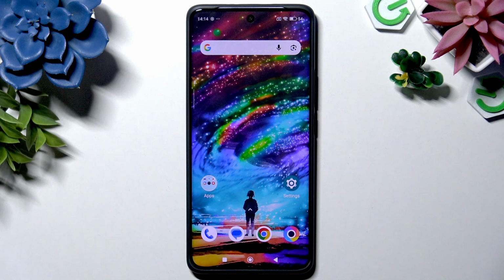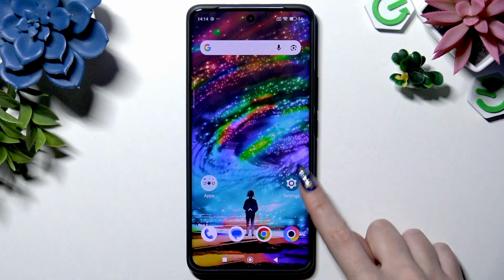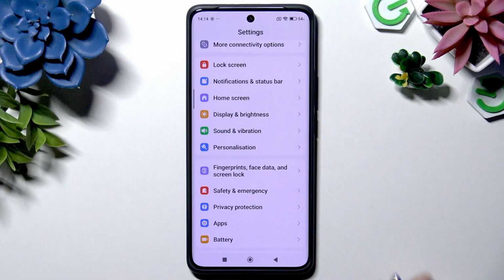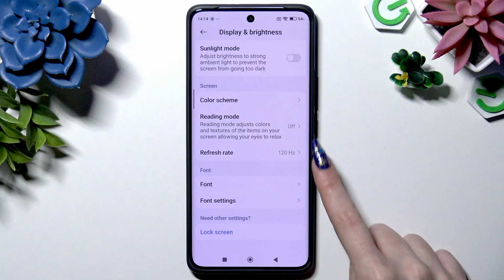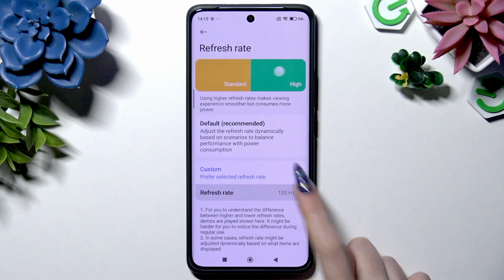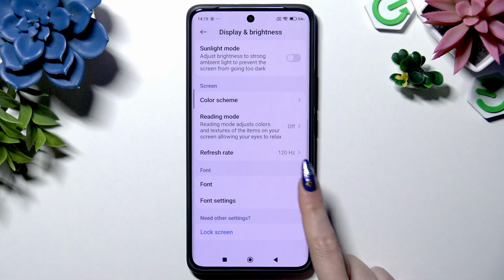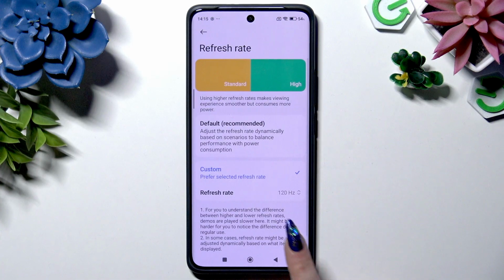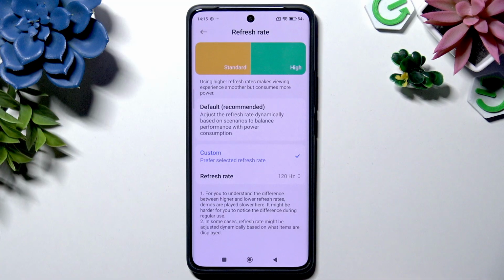POCO M8 5G – How to Change Screen Refresh Rate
Learn how to change the screen refresh rate on your POCO M8 5G in seconds. This video shows the exact steps to open Settings, go to Display & Brightness, tap Refresh Rate, and choose Default or Custom to pick the refresh rate you want. I also explain why you may not want to keep the highest refresh rate all the time — higher refresh rates can make the device warmer and drain the battery faster. Follow these simple steps to balance smoothness and battery life on your POCO M8 5G.

How to change the screen refresh rate on POCO M8 5G?
How to switch refresh rate settings on POCO M8 5G Display & Brightness?
How to reduce battery drain on POCO M8 5G by lowering the refresh rate?

0:00 Introduction
0:07 Open Settings and go to Display & Brightness
0:20 Tap Refresh Rate
0:28 Choose Default or Custom and pick a refresh rate
0:38 Confirm and go back to apply the change
0:48 Tip — avoid highest rate to save battery and reduce heat
1:00 Outro and subscribe